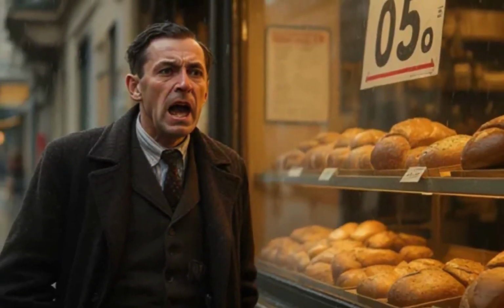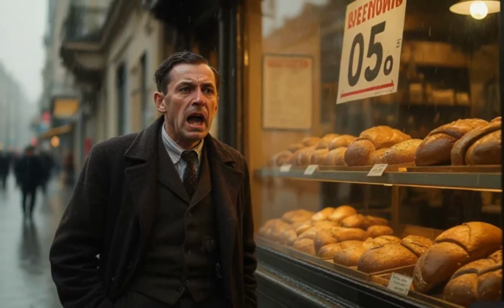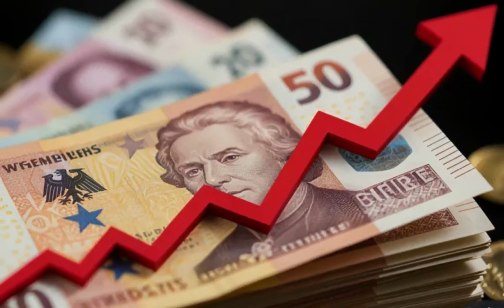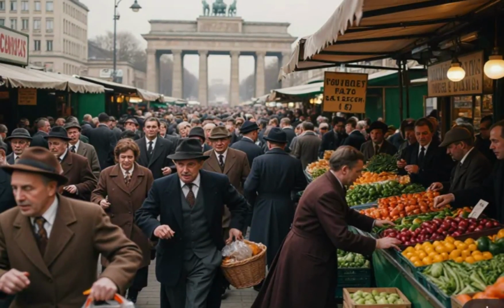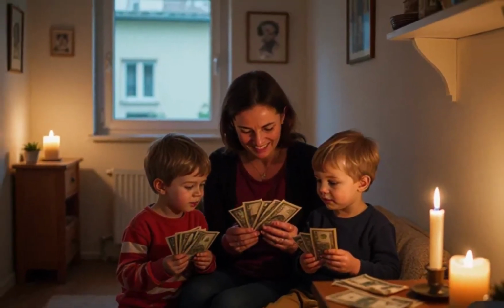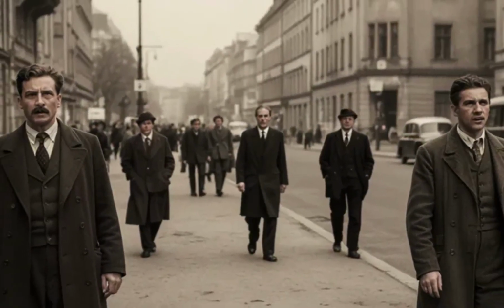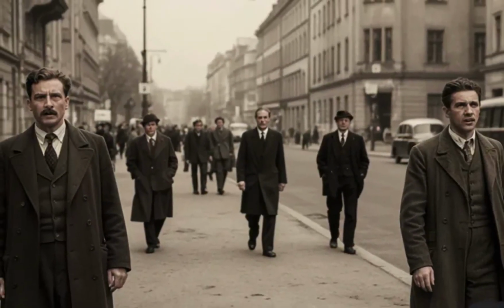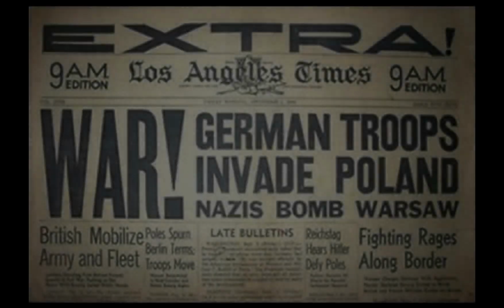How Germany Destroyed Its Own Currency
Germany's hyperinflation crisis remains one of the greatest economic disasters in history.

After World War I, Germany printed enormous amounts of money to pay debts and support its economy. What followed was one of the worst cases of hyperinflation the world has ever seen.

People carried wheelbarrows of cash.
Bread cost billions.
Life savings disappeared overnight.

How did this happen?
And could it happen again?